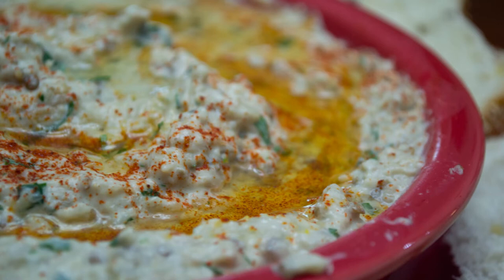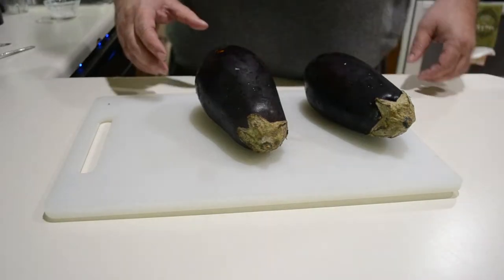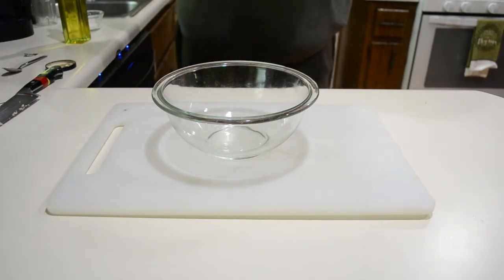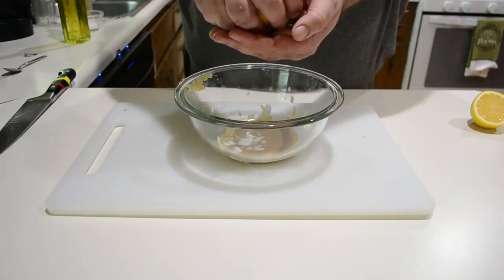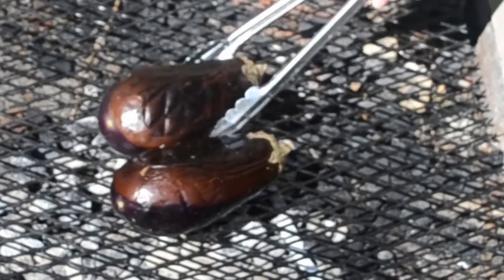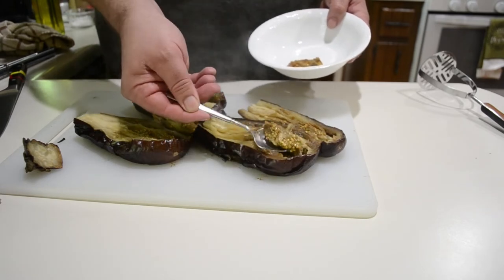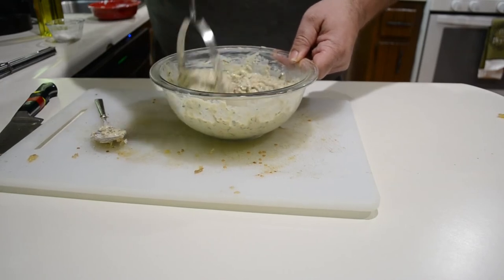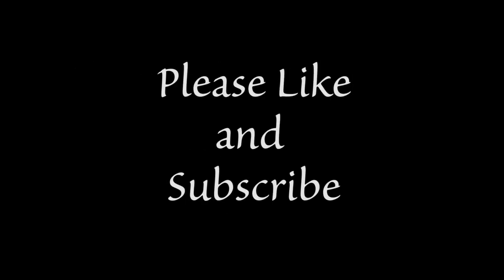Baba Ganoush : Twin Moons Tavern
A Mediterranean dish that's healthy, inexpensive and easy to make.